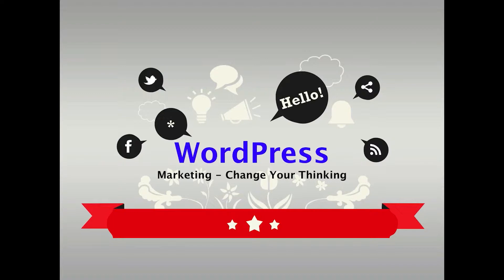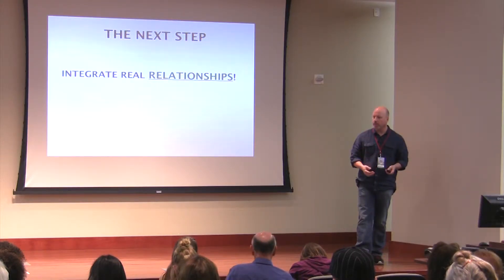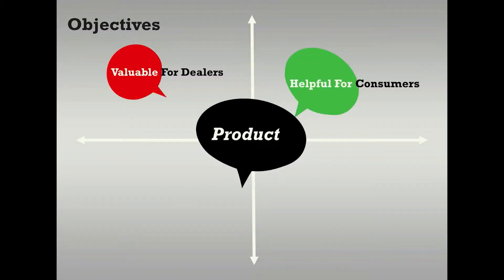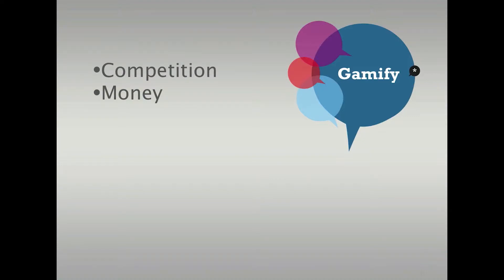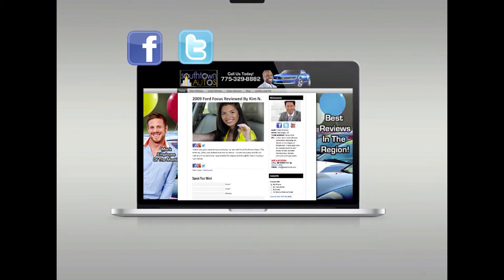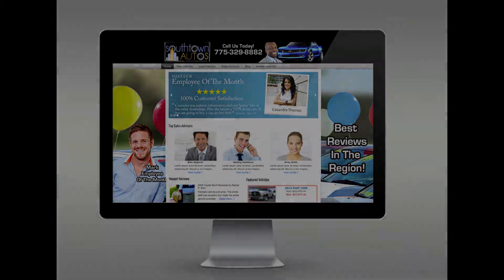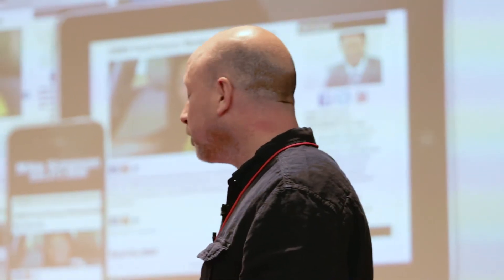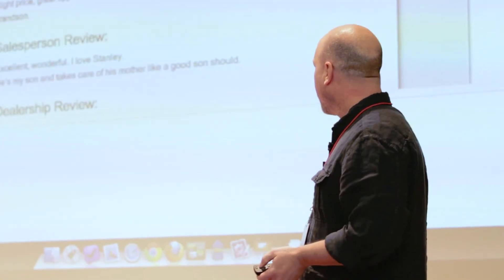Using WordPress for Car Dealers WordCamp 2013 Session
There are several ways that you can use WordPress for car dealers. This talk will show you how we used WordPress to create a multisite network where each salesperson has there own personal website.